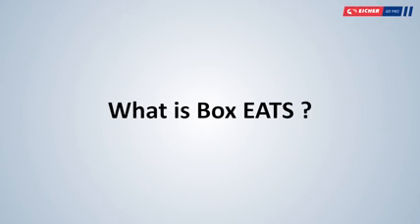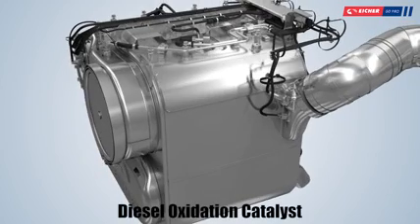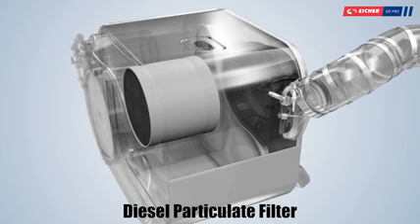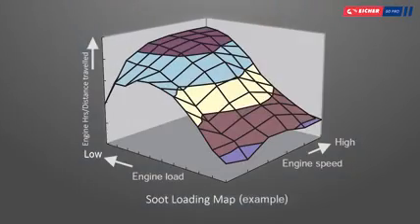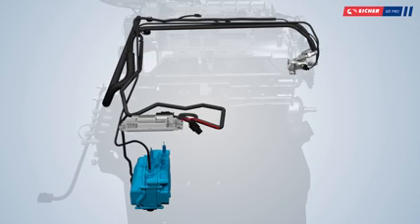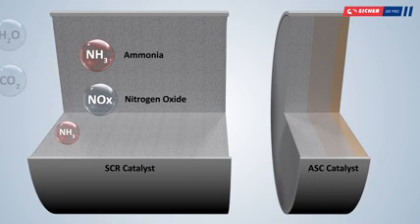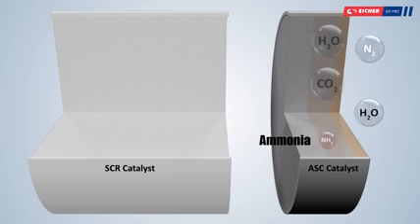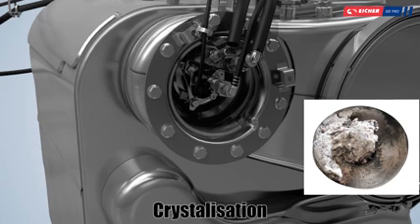Box Type EATS - Exhaust After Treatment System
Box type EATS, Minimum Temperature drop in muffler. Less pressure drop with substrates arranged in parallel, Compact design